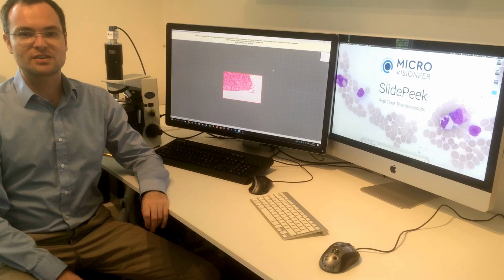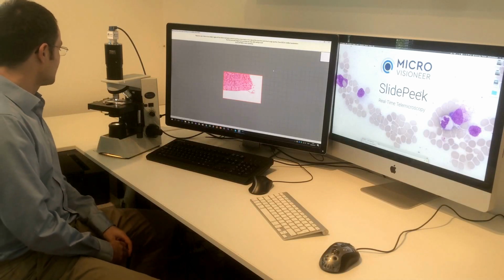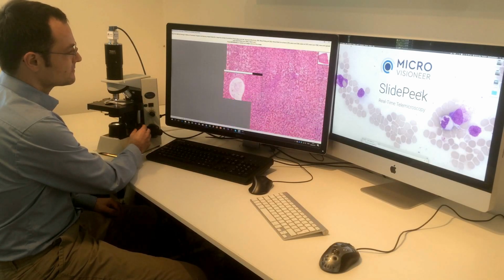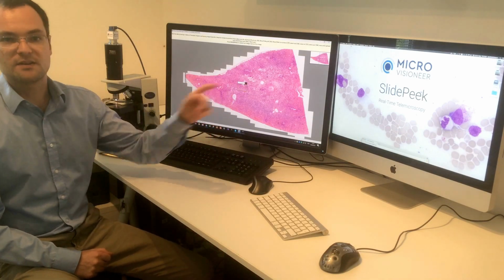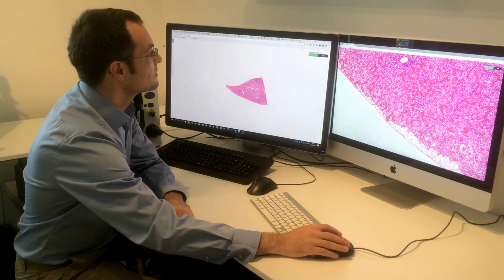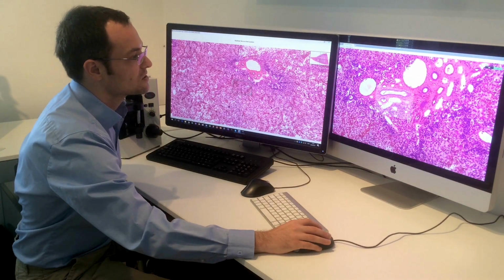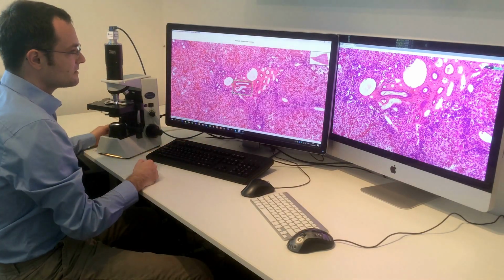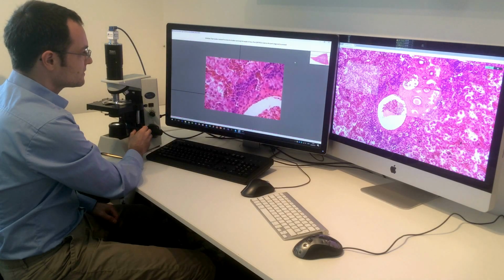Microvisioneer SlidePeek Low-Cost Telemicroscopy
This is a short demonstration of the Microvisioneer SlidePeek Telemicroscopy solution. It is a low-cost solution to show your slides to anyone on the world interactively. Or: it allows you to read slides without having travel to the remote site where the slides are located.